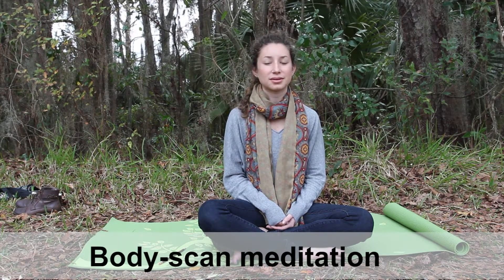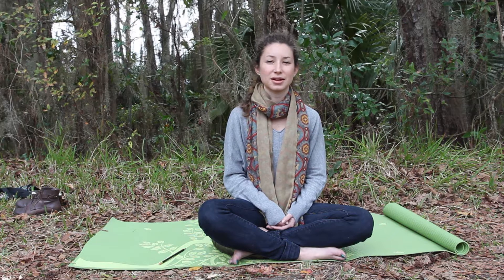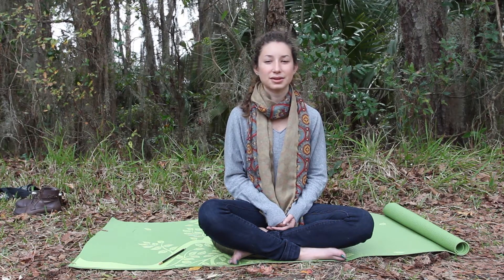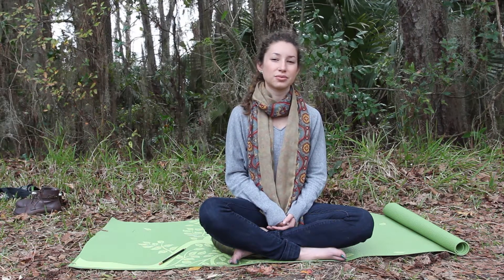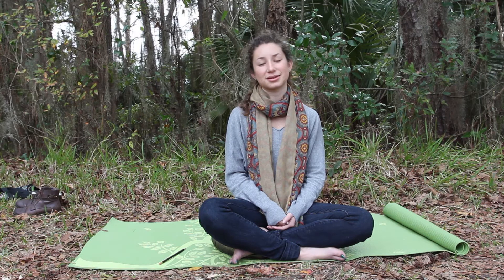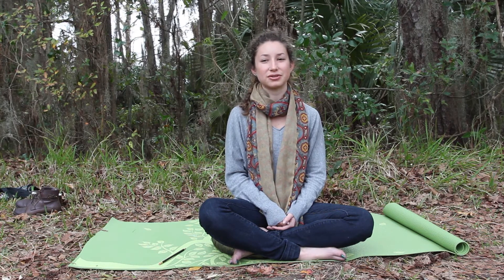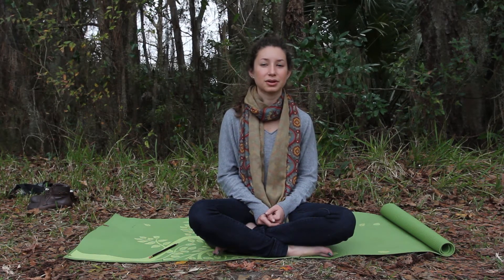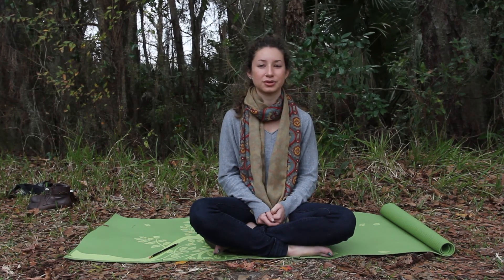Day 3 without music